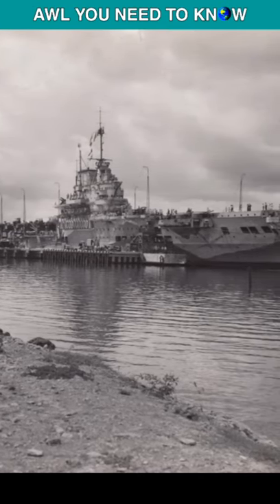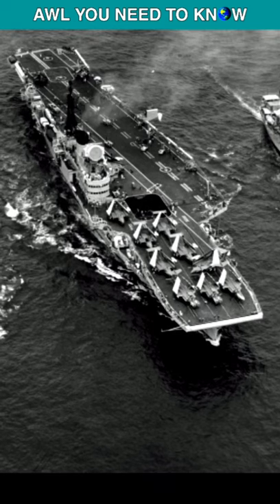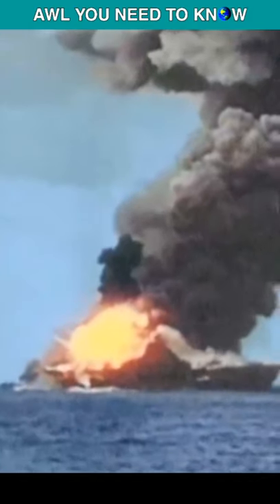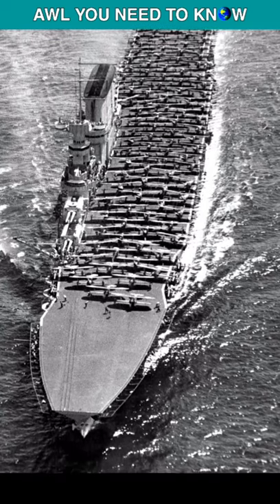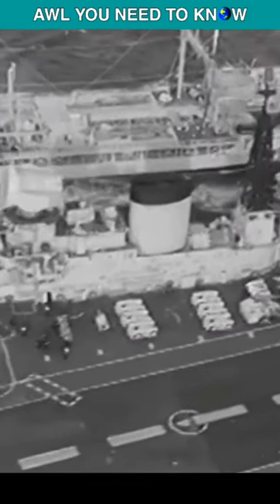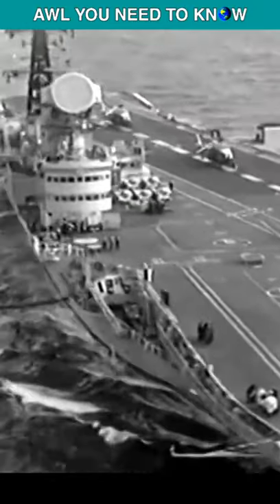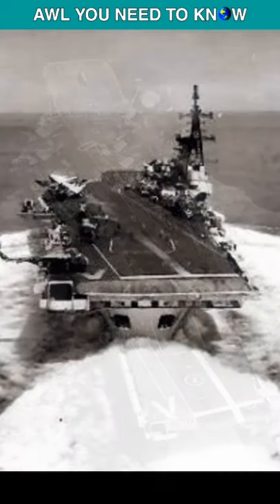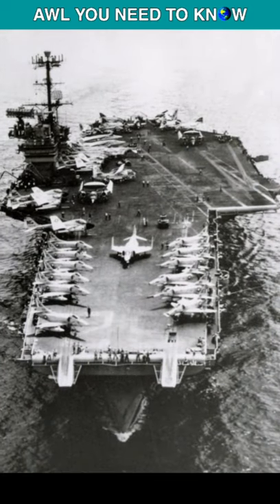British Aircraft Carrier In U.s Navy ? awl you need to know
Did you guys ever heard of USS Robin ? it was a u.s navy aircraft carrier in world war 2 but, it wasn't, cause Robin was just a code name to hide identity of the aircraft carrier, so what was USS Robin ? It was a British carrier in service with U.S navy. find out more in the video.